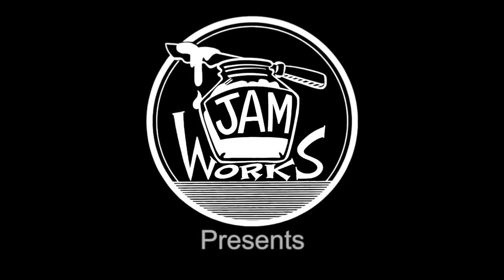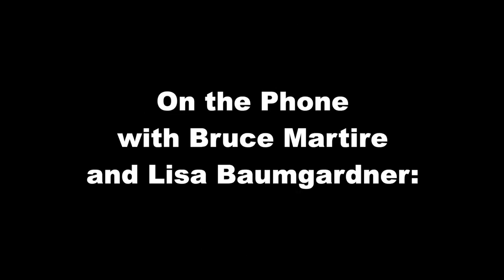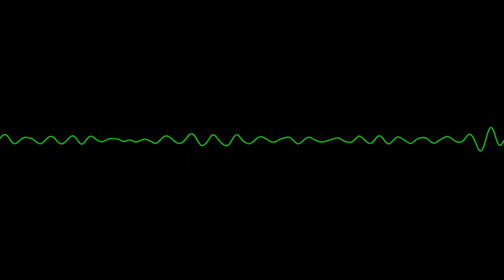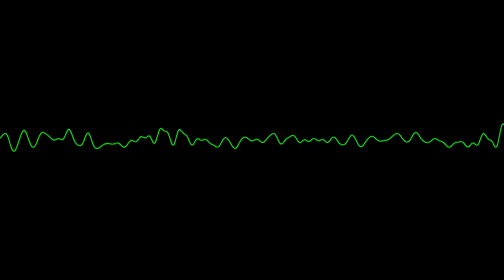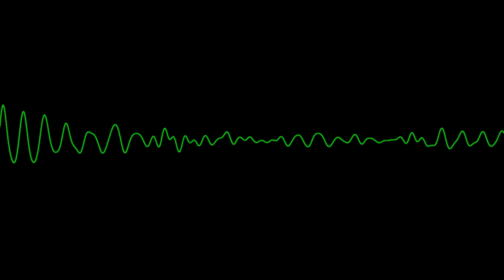On the Phone w/Bruce Martire & Lisa Baumgardner: Cultivating Gay Audience 1982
Phone conversations with Bruce Martire, Blueboy magazine's Creative Director, and my friend Lisa Baumgardner, a conceptional artist, from when I was working as a porn actor using the name Alan Adrian. Bruce Martire has seen photos of me in bondage, and is interested in hiring me for a bondage spread to be published in Blueboy. Lisa can be considered an adult film actress because she has performed with David Morris in Double Your Pleasure, directed by Carter Stevens. (It was her choice not to pursue further rolls in adult films.) Now Lisa has checked into a hospital for a rhinoplasty procedure, and I reach her at the hospital. At the time, she has begun her relationship with her future second husband, Lawrence David Herskovits a.k.a. David Alexander, a very successful author. I have referred Lisa to adult newsstand magazine editor Penny Lane. Lisa has submitted samples of her writing and David's writing to Penny for possible publication. She thinks Blueboy doing the spread on me is a good thing, and encourages me to cultivate the gay male audience. I am somewhat concerned about the exposure, particularly because executives at Flynt Distributing Company may see me in the magazine. Despite the content of their magazines, I fear that being a model may lower my negotiating power during a possible future job interview. Recorded in New York City, March 9, 1982.

David Alexander, author